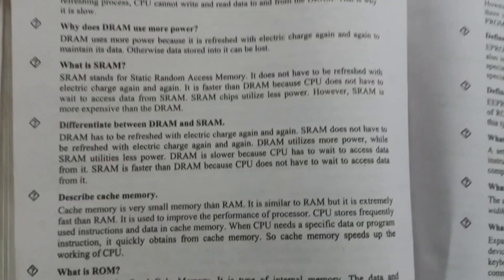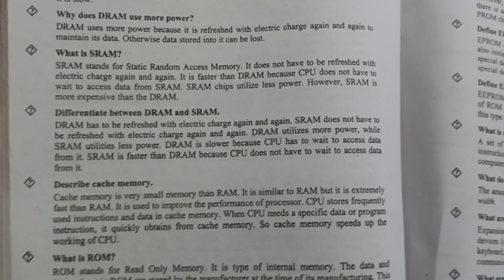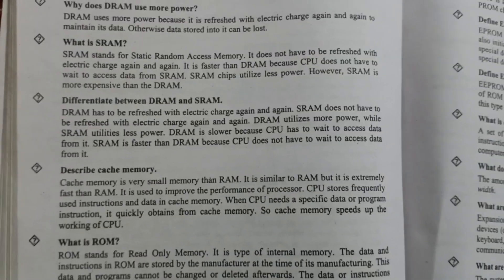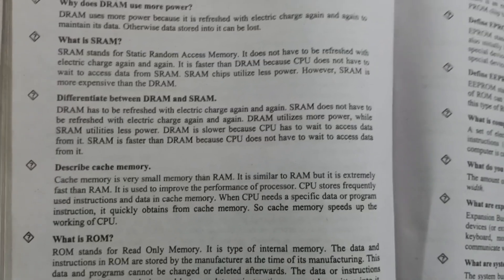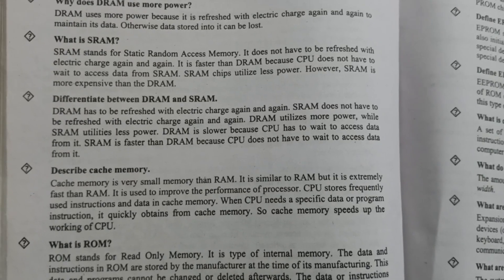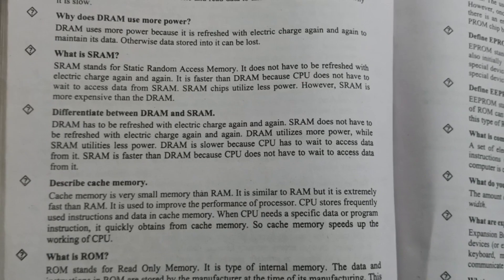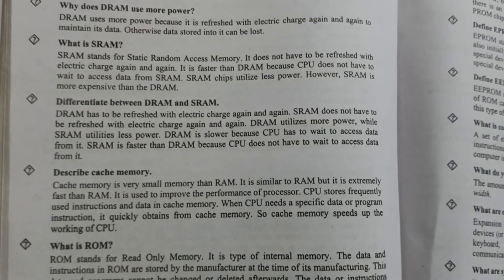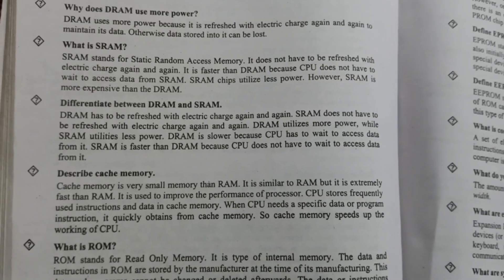Differentiate between DRAM and SRAM? Full Explain In English Hindi Chapter 2 Computer Architecture